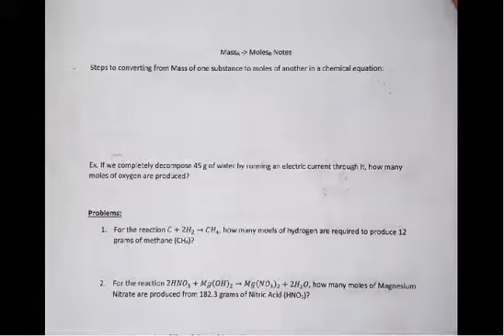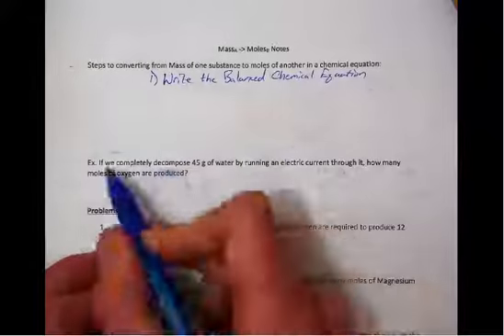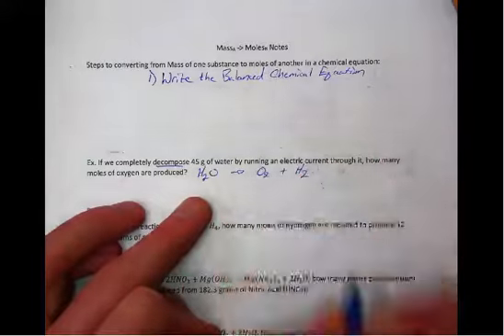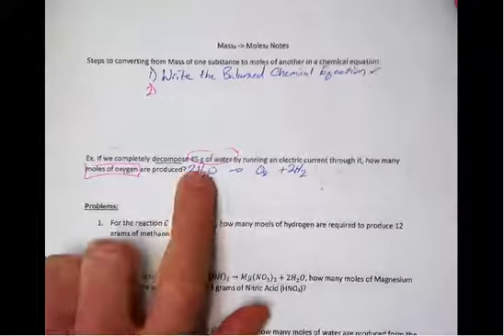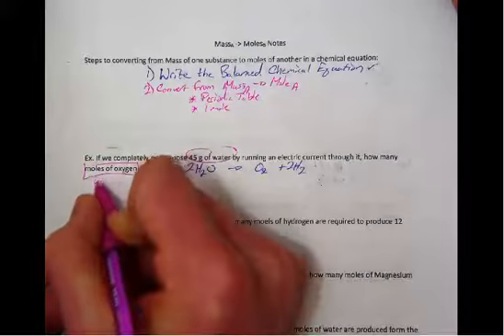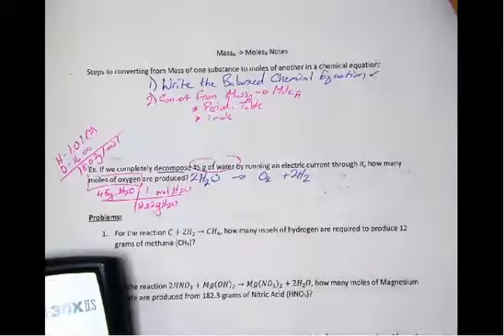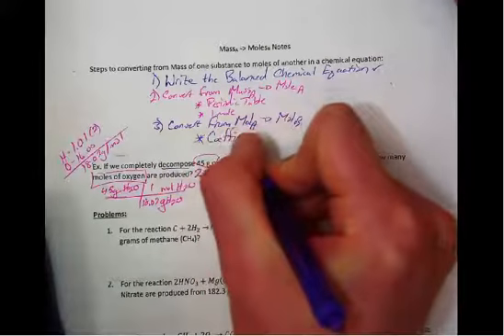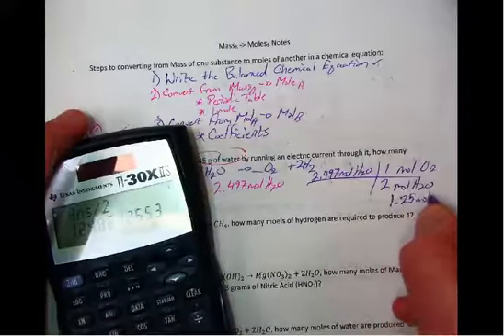Stoichiometry Mass of A to Moles of B Conversion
This video describes a process of converting from mass of one substance to moles of another substance in a chemical reaction.